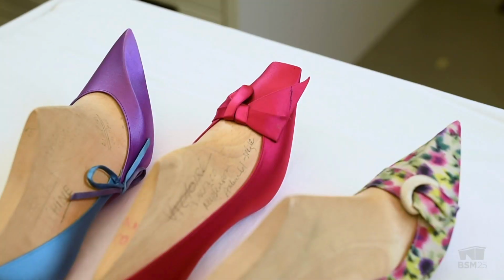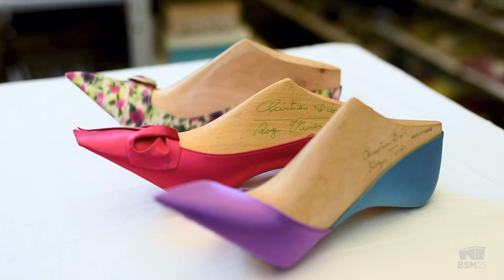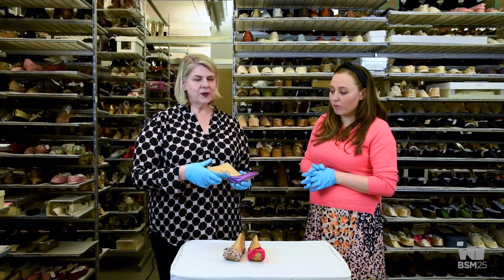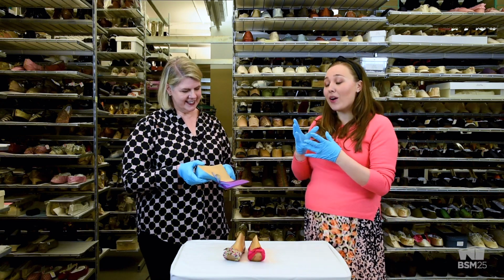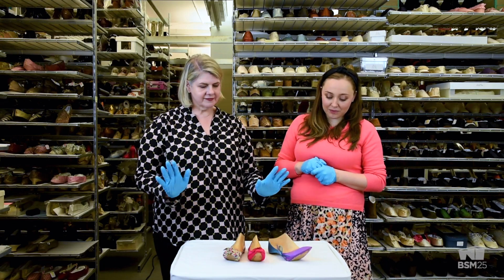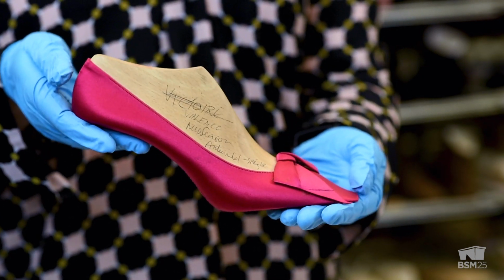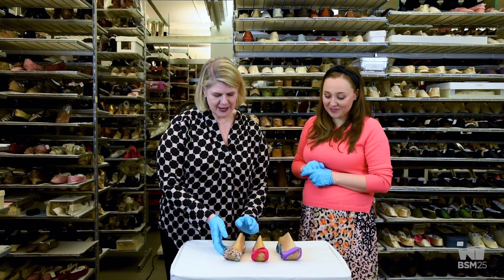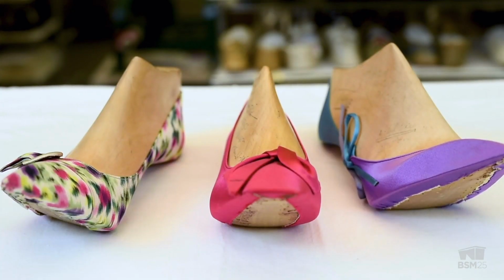Unboxing the BSM: Episode 5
Back in March, Fashion Historian Rebecca C. Tuite delighted us with a wonderful lecture on her latest book, 1950s In Vogue: The Jessica Daves Years, 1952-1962. While here, she also agreed to be part of our unboxing video series!